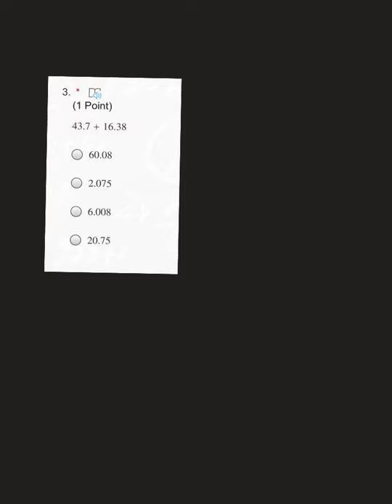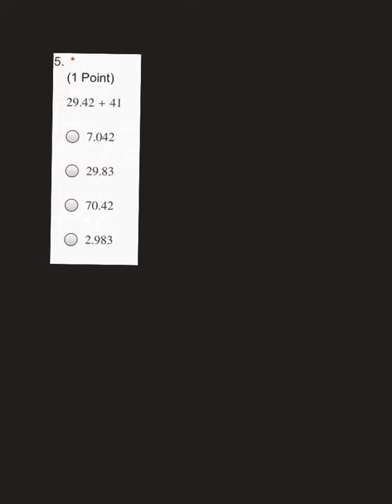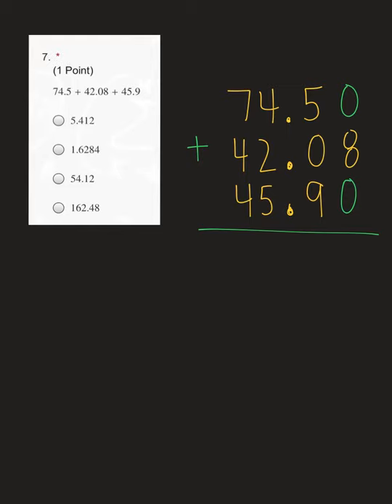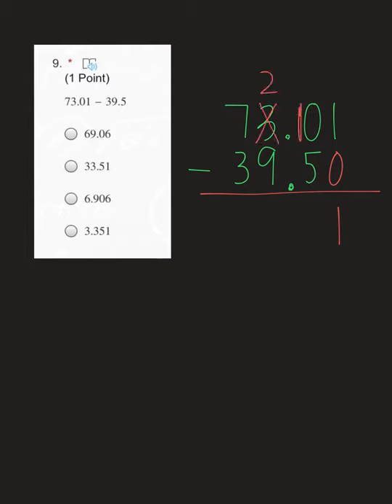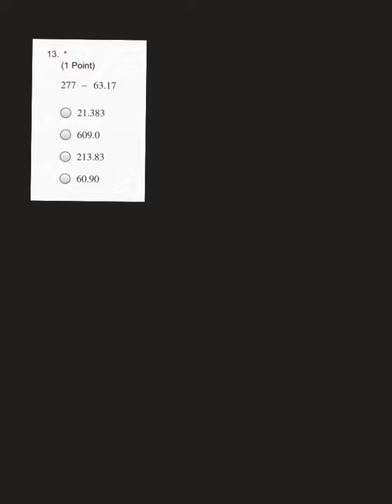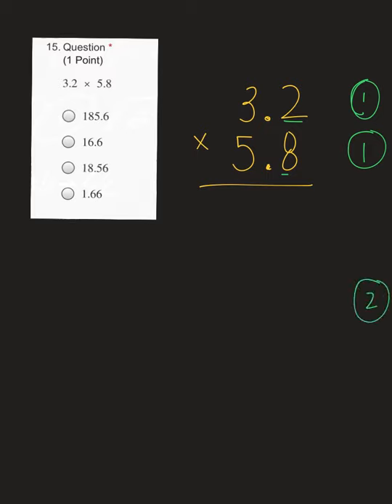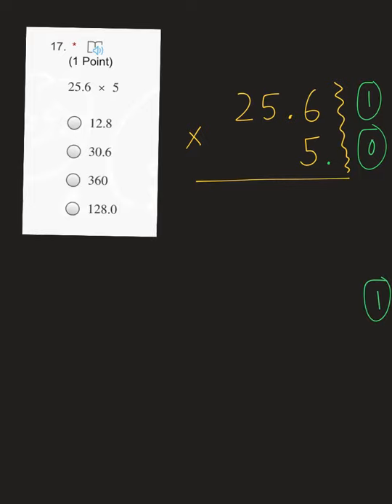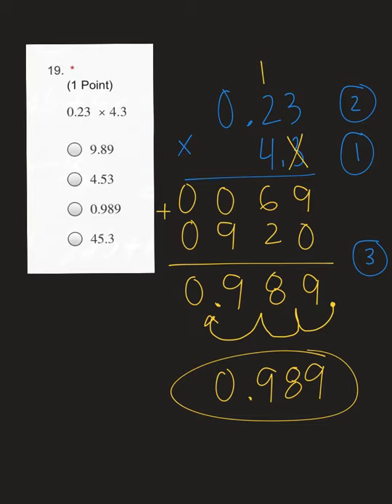On Level Quiz Review (U1P1) part 1